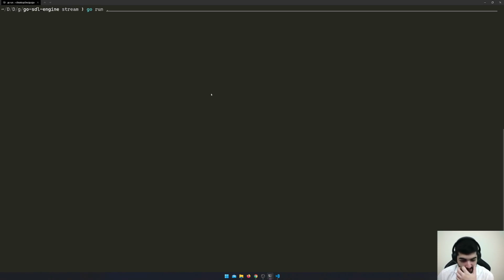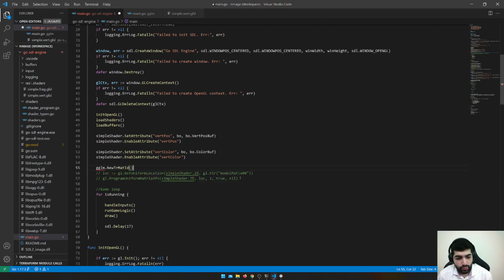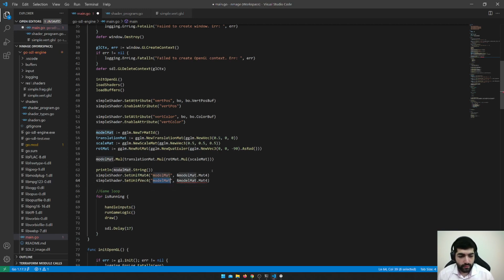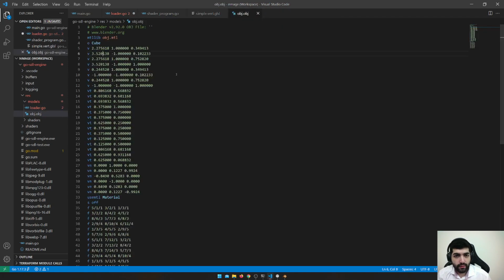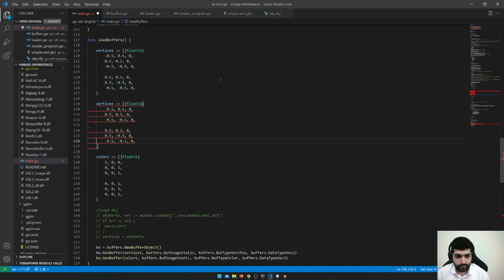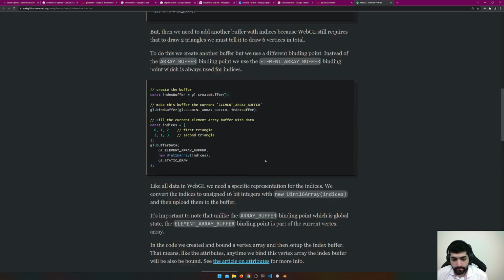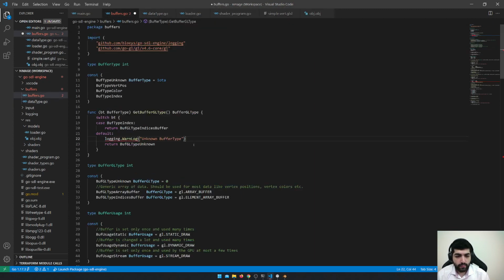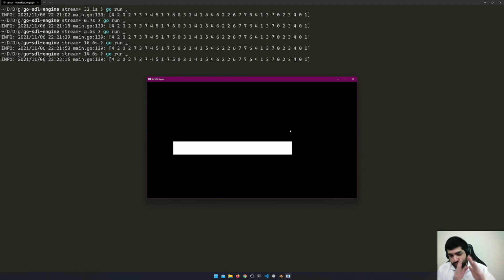nMage Game Engine Day 5 - 3D Models, Model Matrices and Indexed Drawing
Noob Making a Game Engine in Go (nMAGE) is streamed live every Saturday!

Come with us on this journey of discovery where we dive into the world of developing (from almost scratch!) video games, game engines, GPU programming, and more in Golang while showing the entire process live including facing and squashing bugs, reading docs and getting completely lost :)